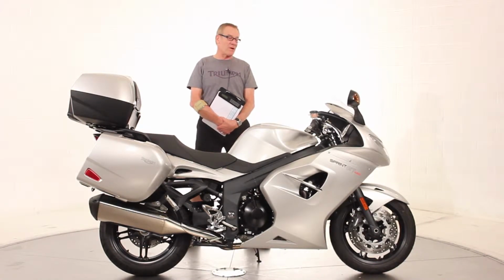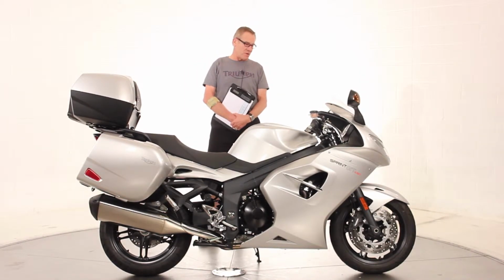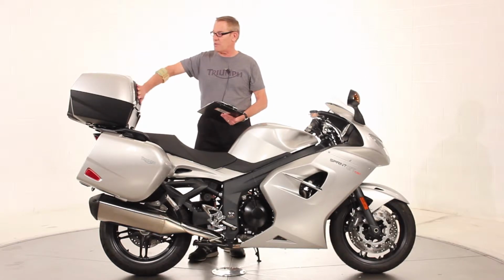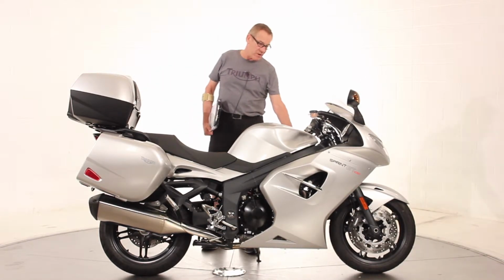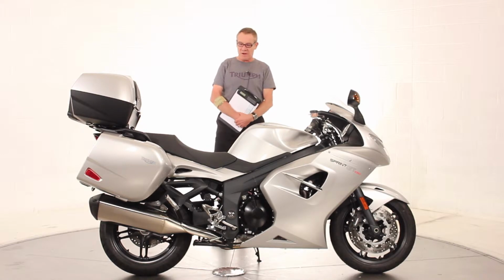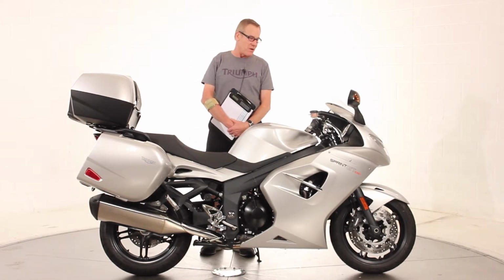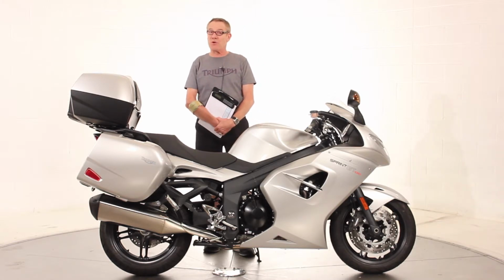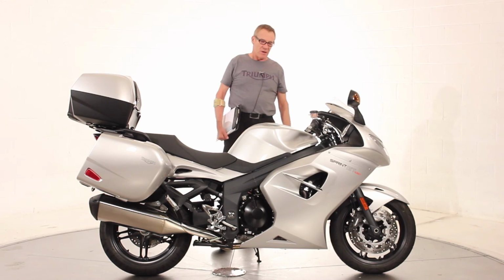Sprint GT ABS Aluminum Silver